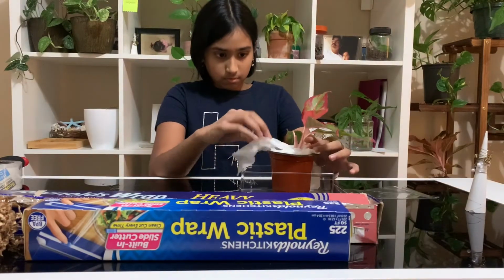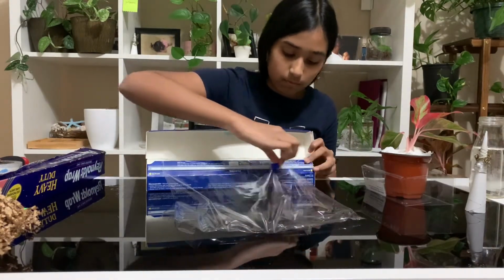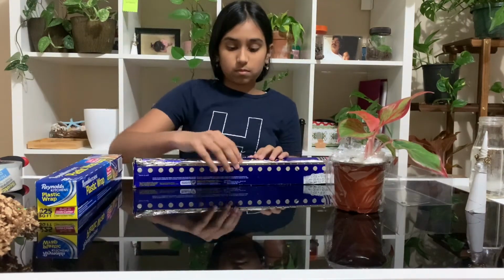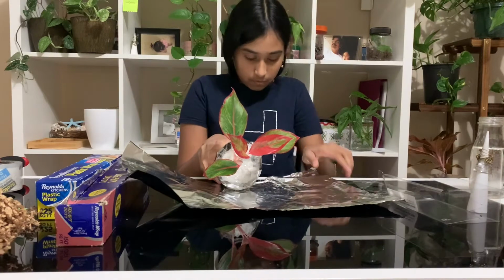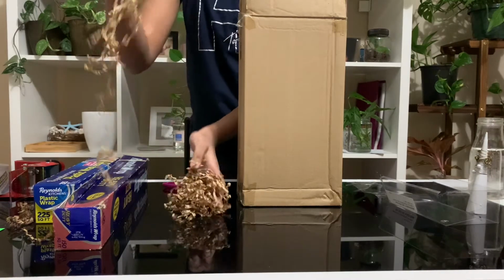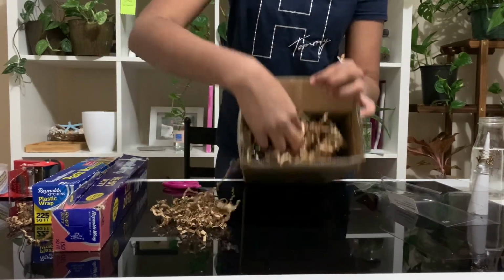Packing orders for my Etsy shop! Pack with me!